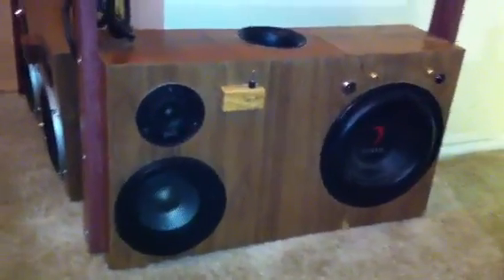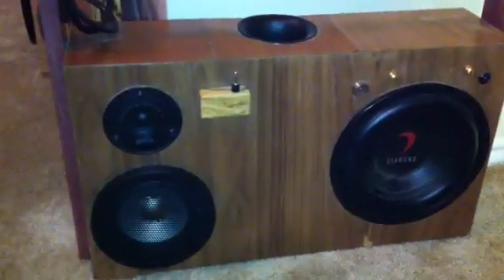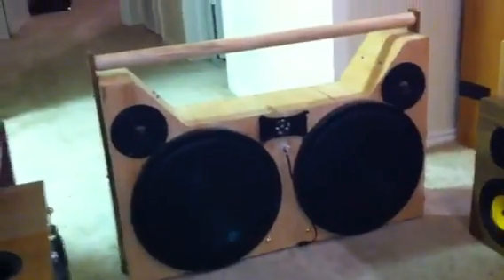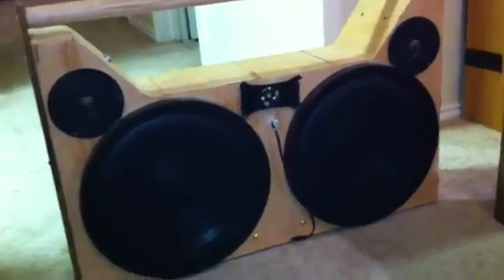Almost all my homemade radios WOOD BOOMBOX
This is a video of my homemade boomboxes months after me and my brother built them they all still work very well and they can stand up to lots of vibration as we use they on pallot jacks at work